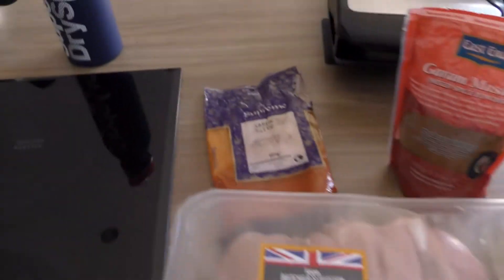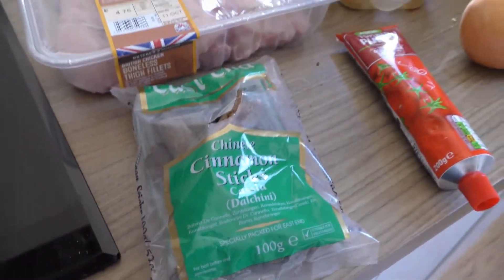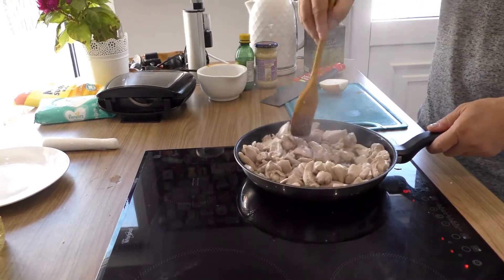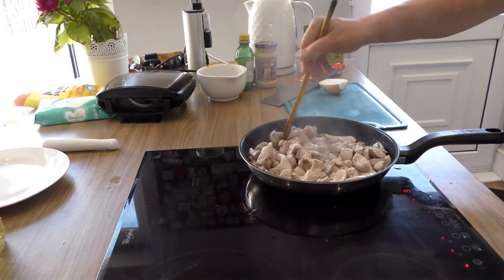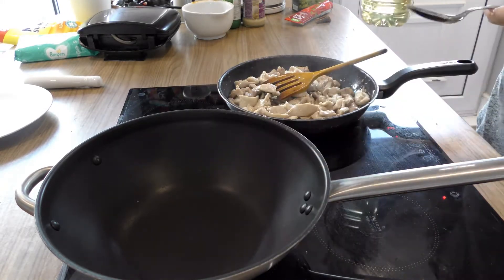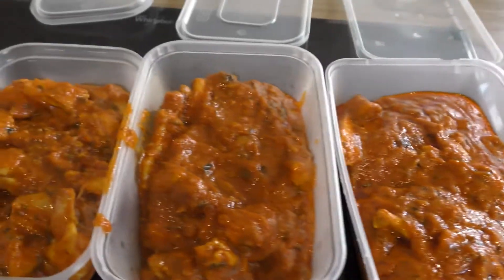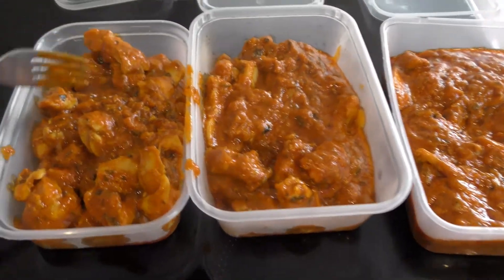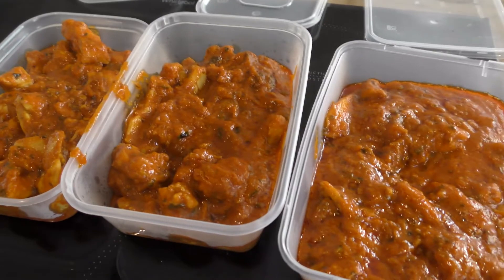How to make BIR chicken madras at home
In todays episode i will be showing you how to make BIR chicken madras at home in the comfort of your own kitchen so enjoy the video and hope you try this yourself..